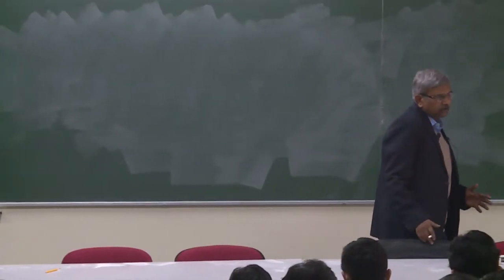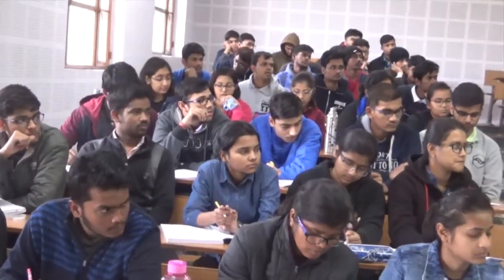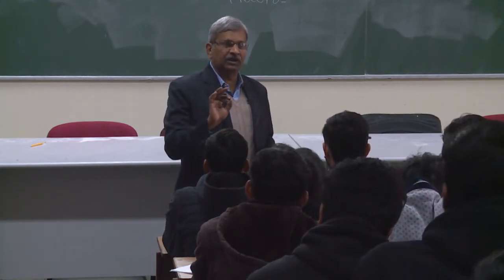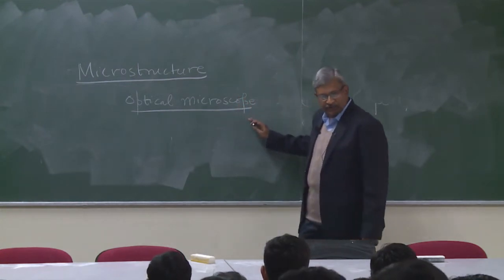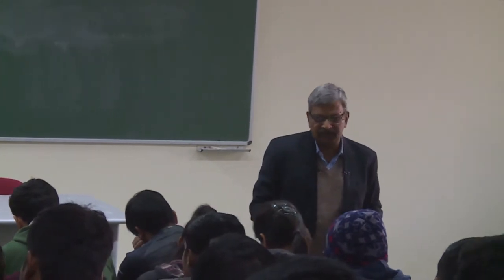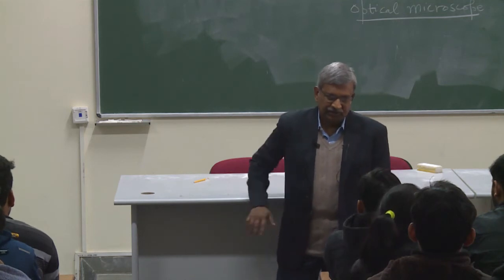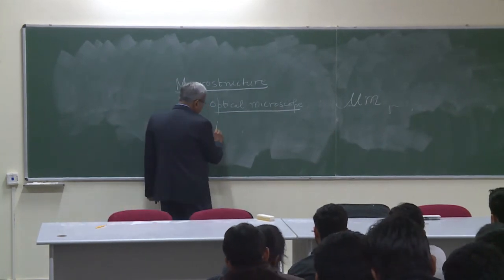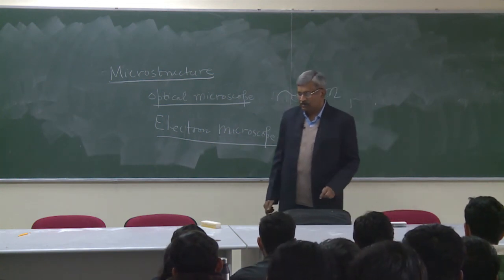2019 Jun 08 Prof. R. K. Mandal